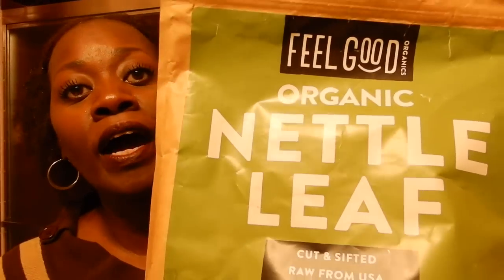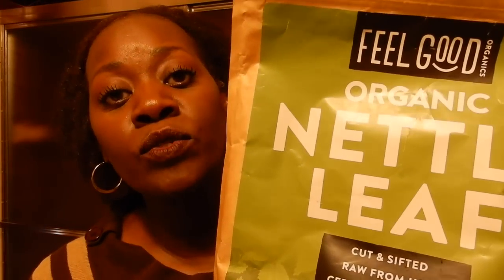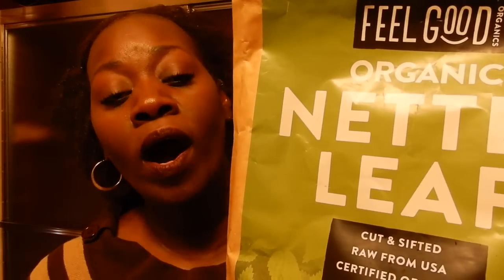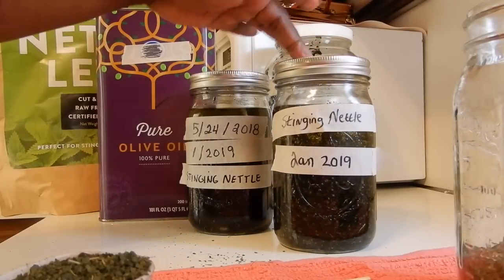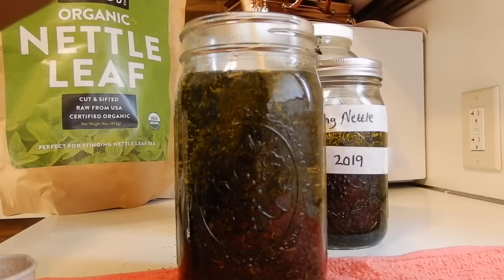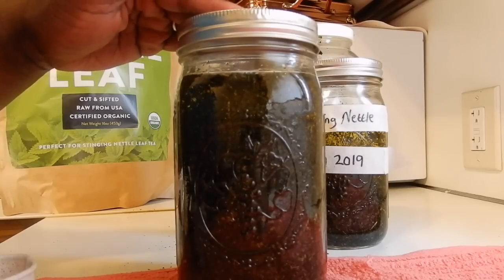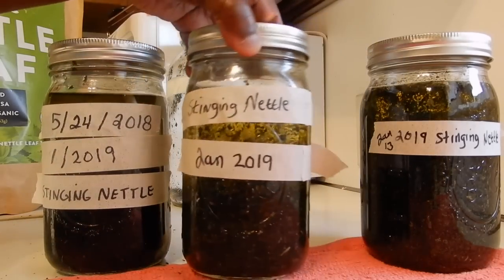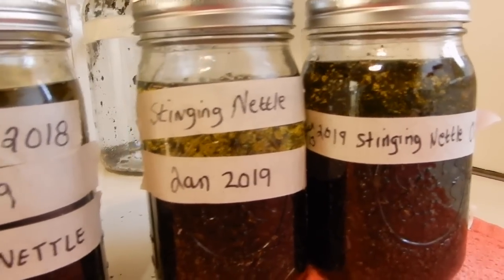How To Make Infused Stinging Nettle Oil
Stinging Nettle Hair Mask, Stinging Nettle Scalp Tonic available on my Etsy Shop
Nettle Growth Oil Available, April 22nd

Sharing with you how I make Infused Stinging Nettle Oil.  Stinging Nettle is packed with nutrients like Silica, Iron, Vitamin A and more. I Infuse Stinging Nettle Herb for 3 or more months before I used it.  I truly hope that this video is helpful.

Organic Nettle Leaf